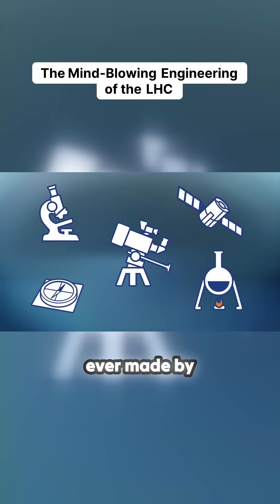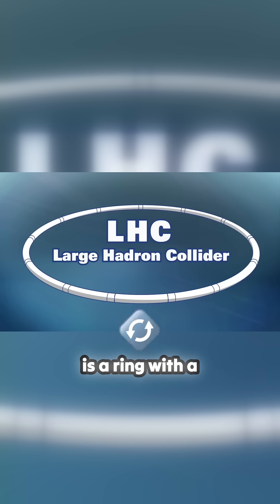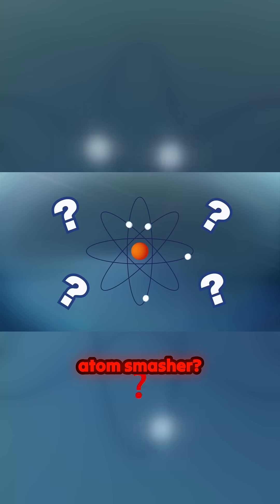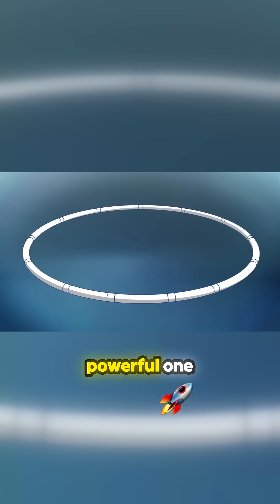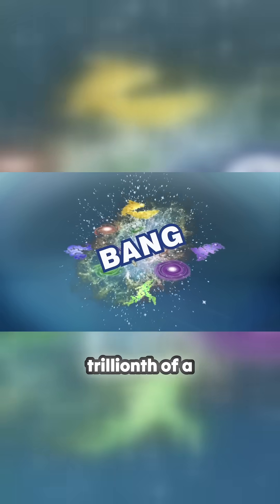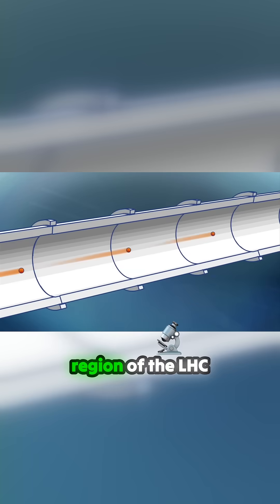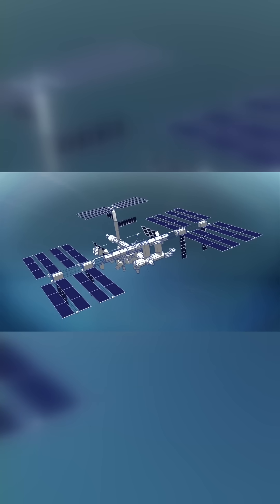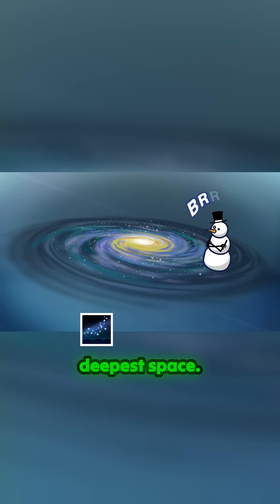Unleashing the Secrets of the Universe: The Wonders of the LHC!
Discover the astonishing engineering behind the world's most massive scientific instrument, the Large Hadron Collider. This colossal atom smasher isn’t just a feat of human ingenuity; it’s a gateway to understanding the very fabric of our universe. With a circumference greater than Manhattan, it operates in conditions colder than deep space and creates mind-blowing energy used to collide particles in search of groundbreaking discoveries. Learn how scientists like Don Lincoln combine electric and magnetic fields to unlock the mysteries hidden within atomic nuclei. Prepare to be amazed by the speed of particles and the extreme conditions at play in this epic scientific rollercoaster!

Video from Ted ed talk by Don Lincoln